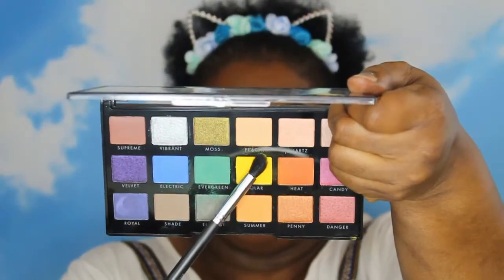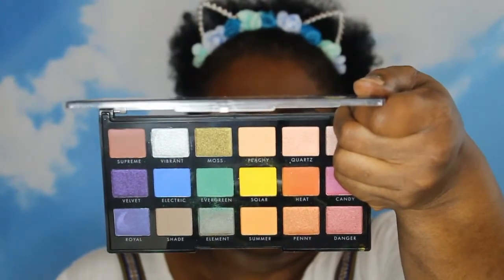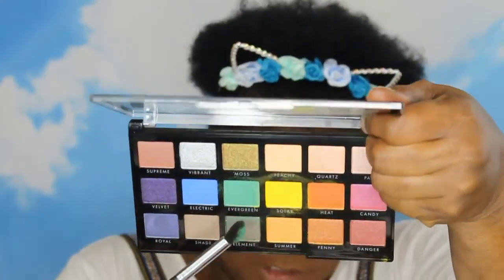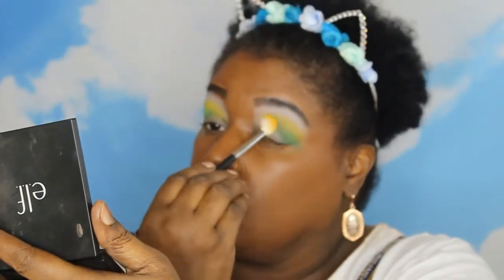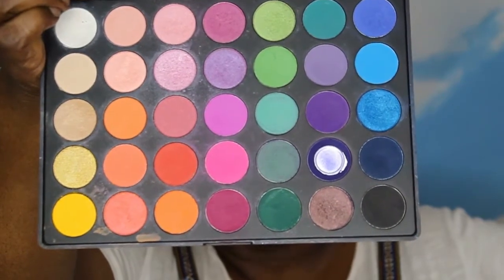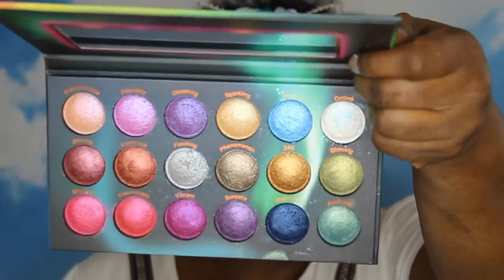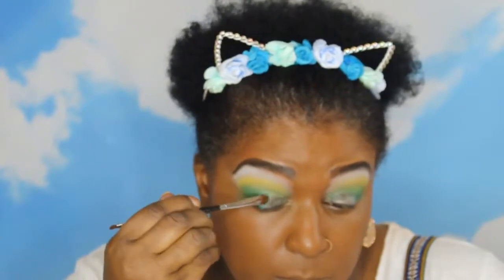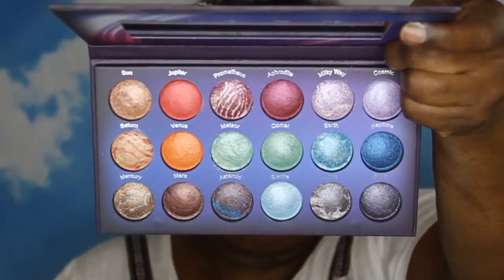Spring Fling Flowers - Chrysanthemum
I originally filmed this video a week ago, but the quality was so fuzzy and I couldn't find a software to correct it. I rerecorded it and I hope you enjoy it.